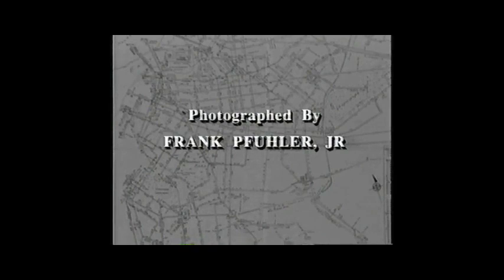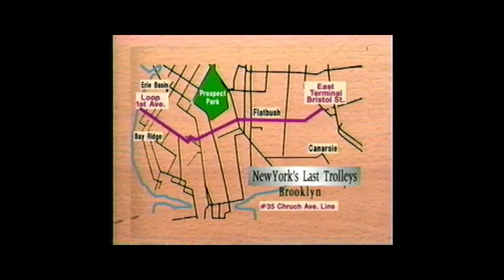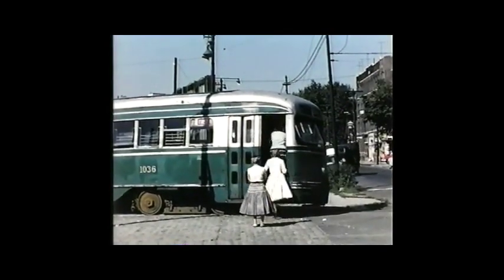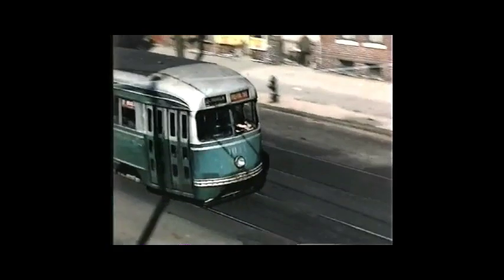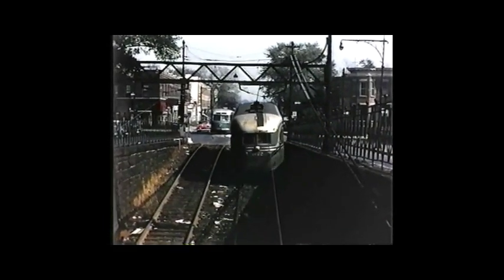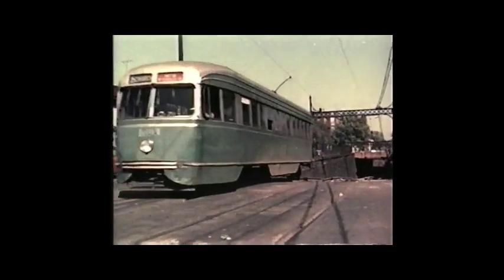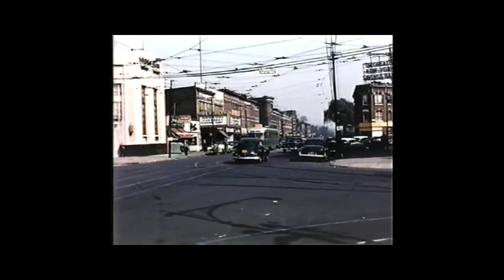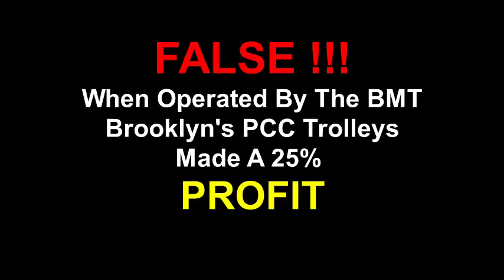BQX - NYC Streetcars: 1956 - Brooklyn's Last Trolleys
Note the PCC's running through the short Church Avenue Tunnel beneath Ocean Parkway :-) Also note the extreme agility of the PCC streetcar itself. Make sure to get the full 45 minute video from Sunday River - EXCELLENT